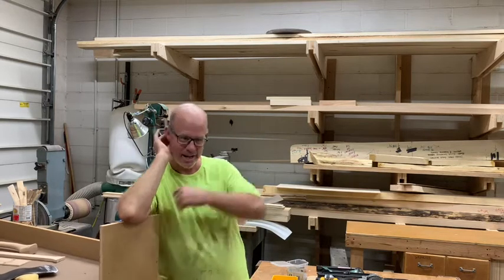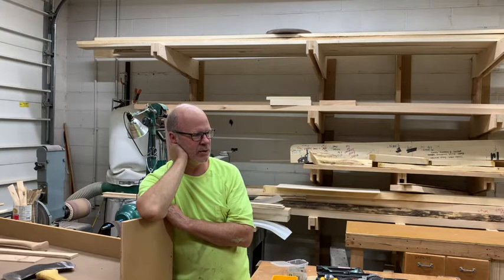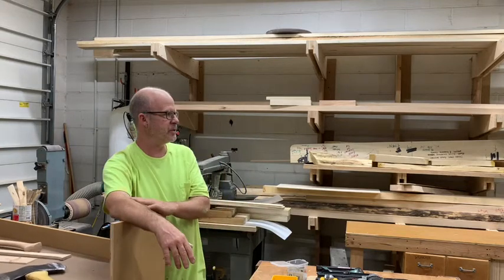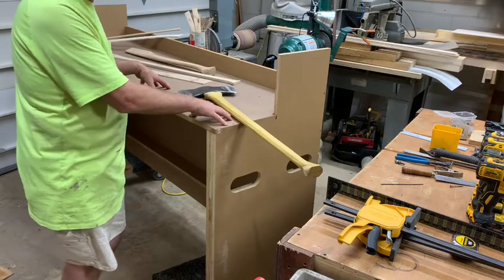Bringing Process From Cabinet Making to Axe Handle Making Time Lapse Assembly Process of a Desk